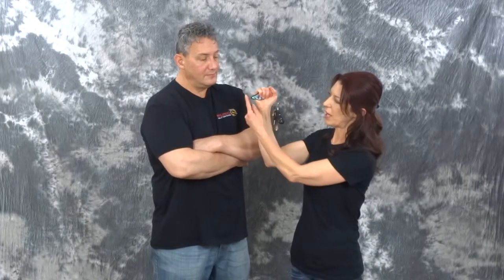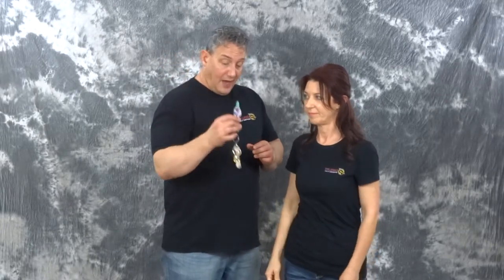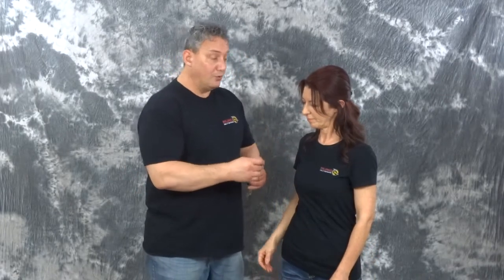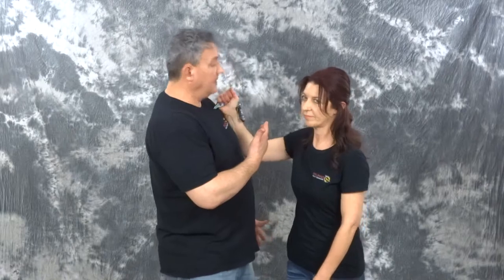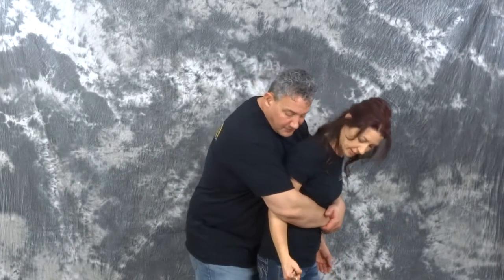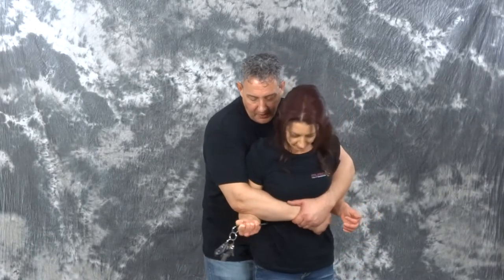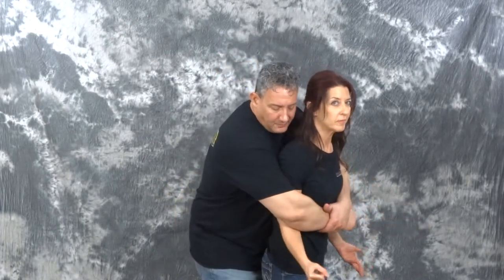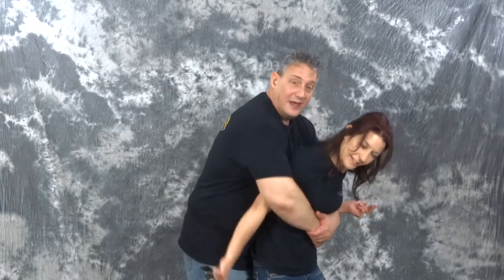Why you hold MUNIO this way... and not that way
To maximize its effectiveness, hold the MUNIO Self Defense Keychain as we demonstrate in this video. That way both your defensive options, striking with the point, and whipping with the keys, are always available... even if you get grabbed from behind.